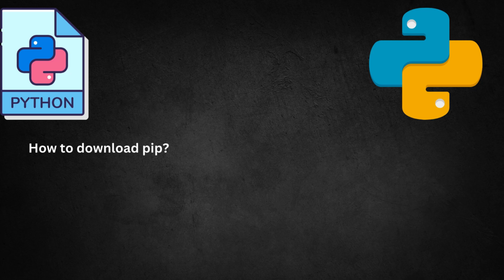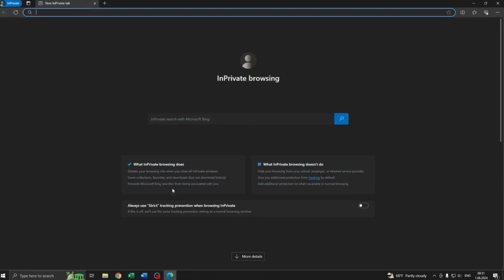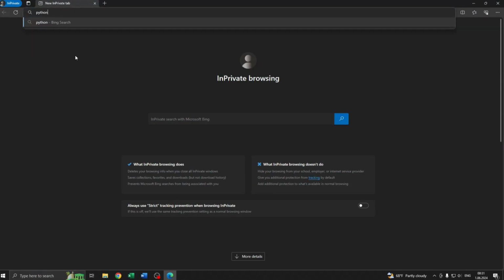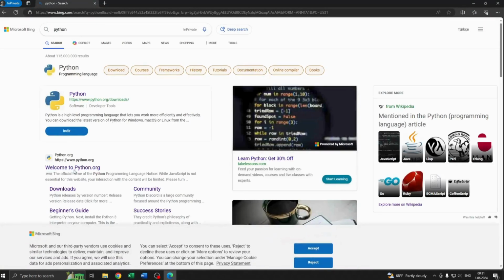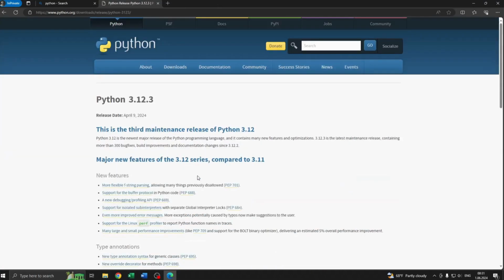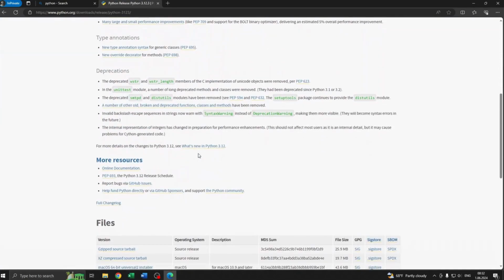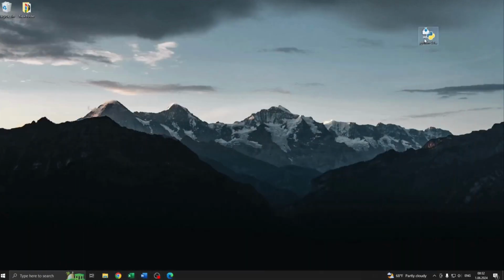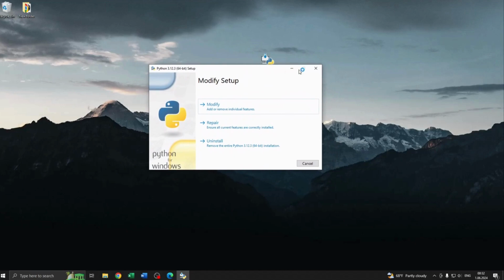🐍💻How to install pip ✅ Step-by-Step ✨Easy👍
How to Install Pip | Step-by-Step Guide for Beginners 🐍💻

In this video, you'll learn How to install pip, the essential package manager for Python, on Windows, macOS, and Linux. 📥✨ Pip allows you to install and manage additional libraries and dependencies not included in the standard Python library, making your coding experience much more efficient and enjoyable.

We'll cover:
1. Installing Pip on Windows: Using the Python installer and manual methods.
2. Installing Pip on macOS: Using Homebrew and the Python installer.
3. Installing Pip on Linux: Using the package manager and `get-pip.py`.

By the end of this tutorial, you'll be ready to manage Python packages like a pro! 🔔👍

💬 Questions or comments? Drop them below, and we'll be happy to help!

How do I install pip on Python?
How do I run pip install command?
How do I install a version of pip?
How to locally install pip?
Install pip windows 10
pip install to local dir
pip install from local files
pip install for all users